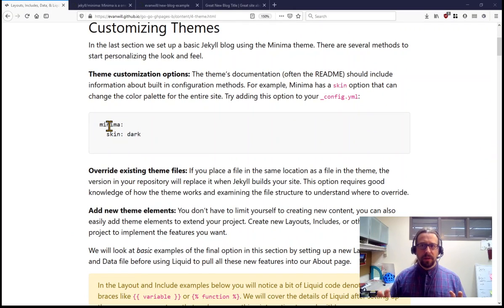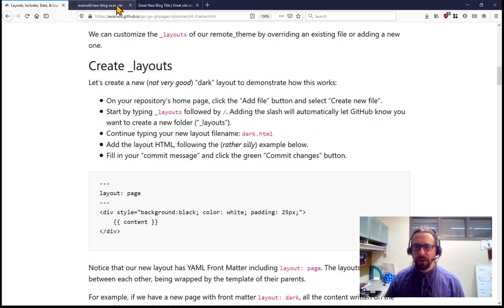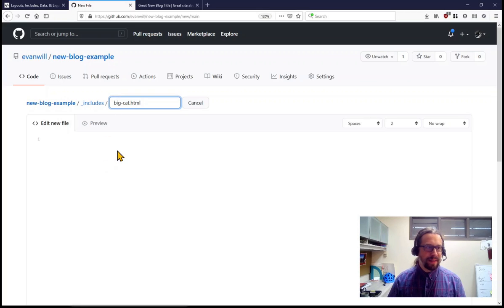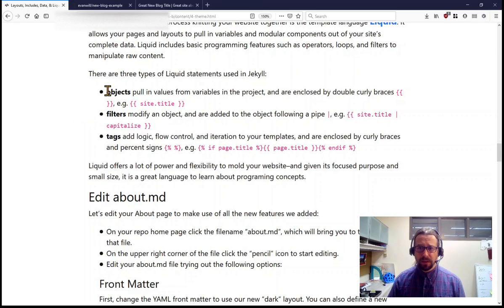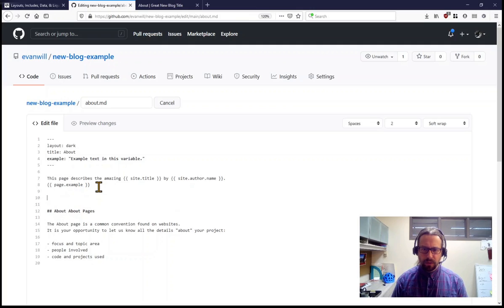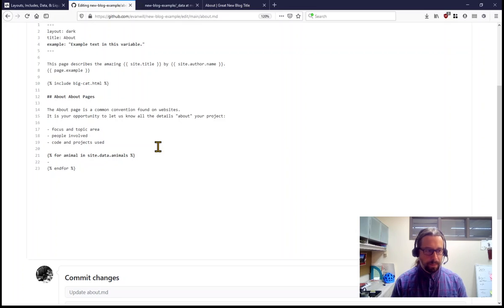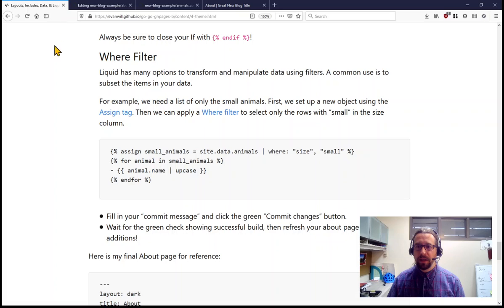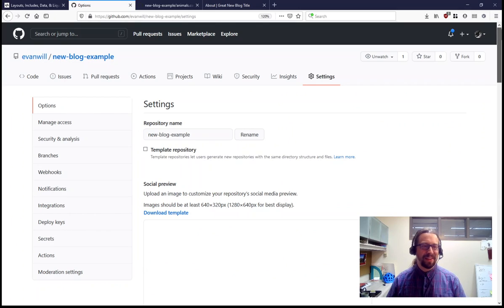Go Go GH-Pages! Creating Websites with GitHub Pages and Jekyll (part 3)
Workshop video part three, Layouts, Includes, Data, & Liquid.

This workshop introduces using free hosting from GitHub Pages integrated with the popular static website generator Jekyll.
In this section of the workshop we will create a Layout, Include, and Data file–then we will use Liquid to pull it all together. This will give you a better idea of how the components of a Jekyll project fit together to customize a theme or build your own.